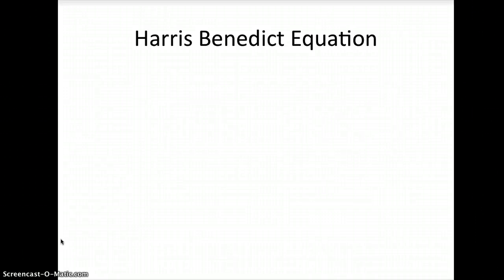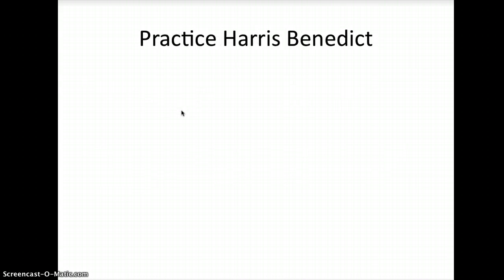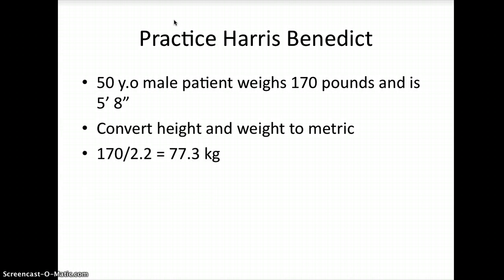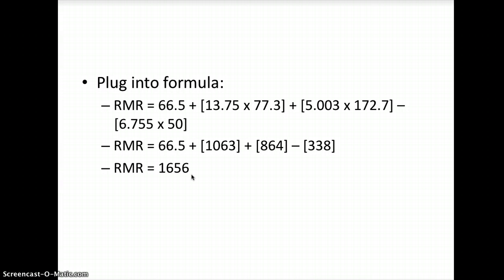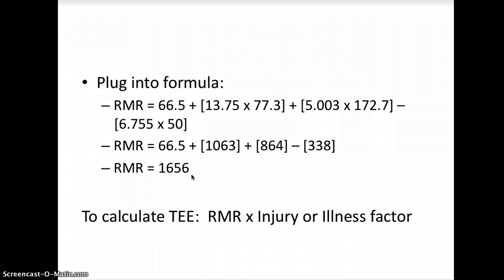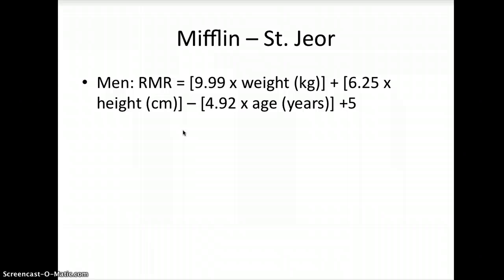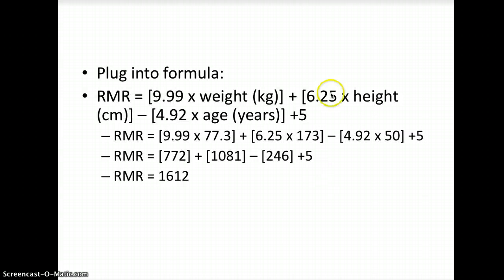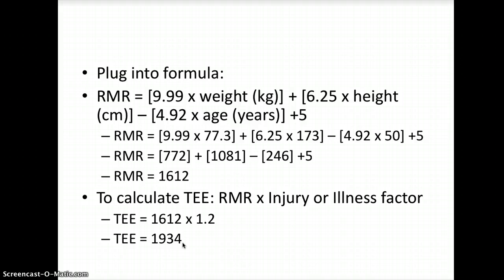Homework help 2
Practice the Harris Benedict and Mifflin St. Jeor Equations